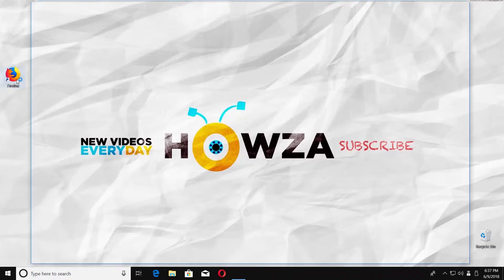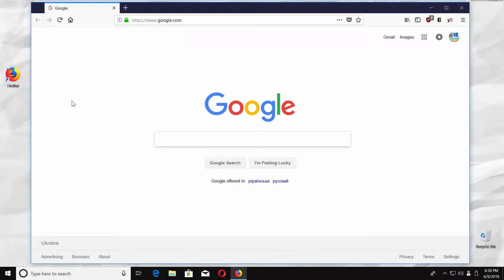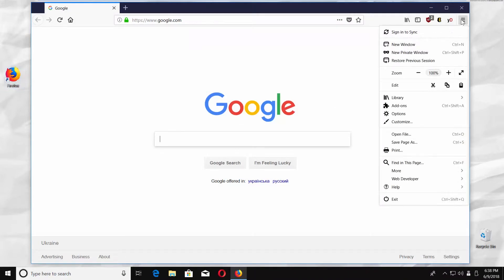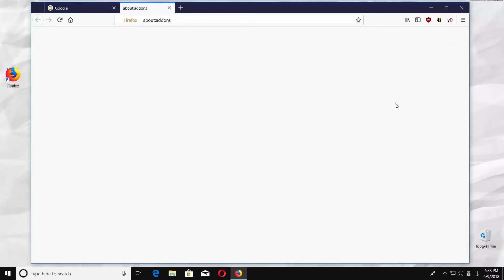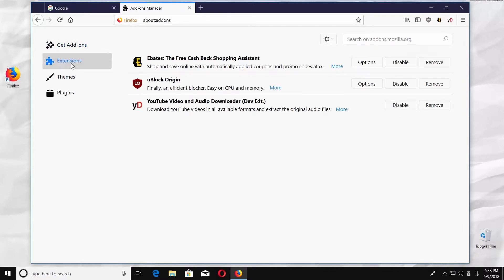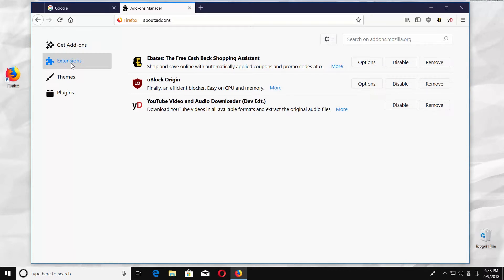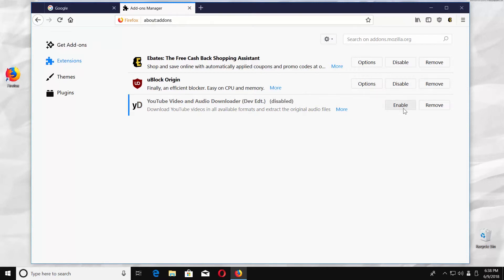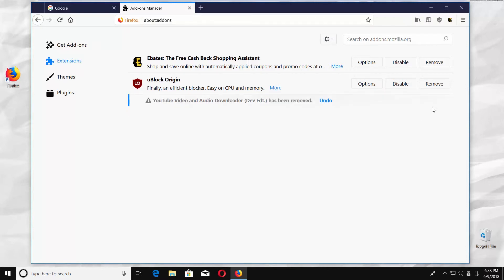How to Disable or Remove Extension in Mozilla Firefox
In today's lesson, we will teach you how to disable or remove extension in Mozilla Firefox.
Launch Mozilla Firefox app. Click on the three lines at the top right corner and select 'Add-ons' from the list. Choose Extensions from the left side menu. You will see a list of all extensions installed in your browser.
To disable an extension, click on 'Disable' button next to the extension you need.
To remove an extension, click on 'Remove' button next to the extension you want to delete.